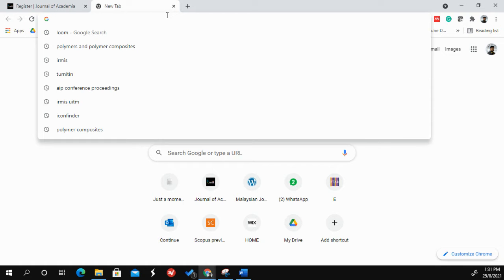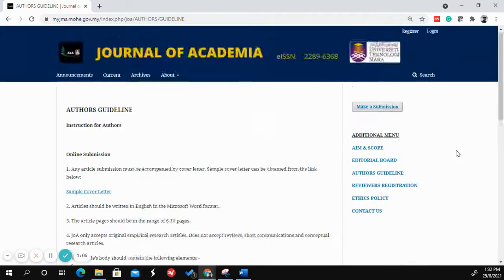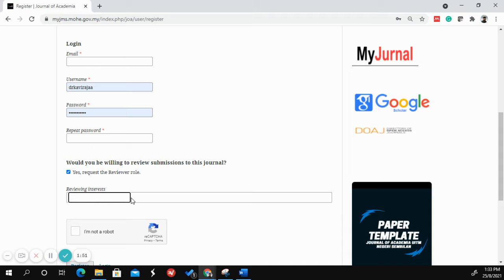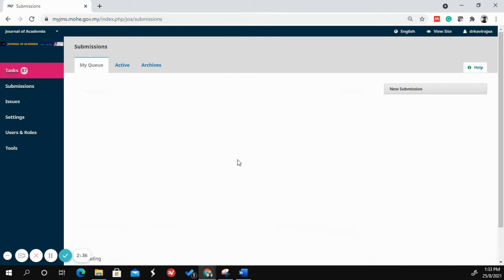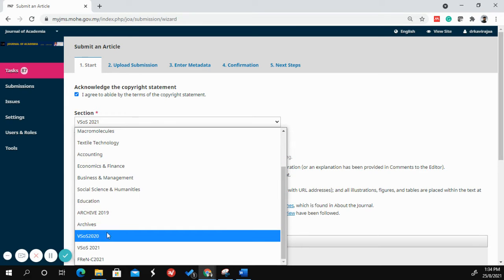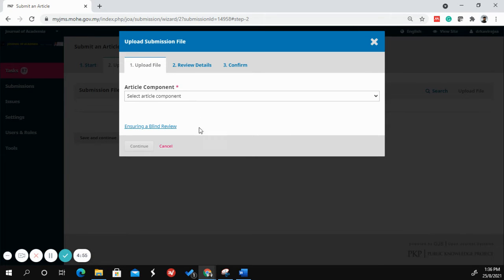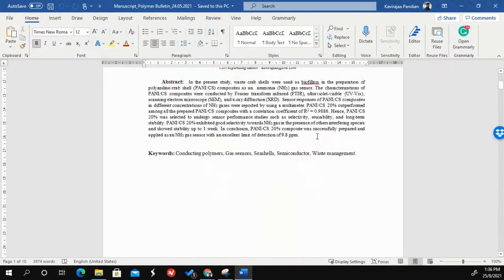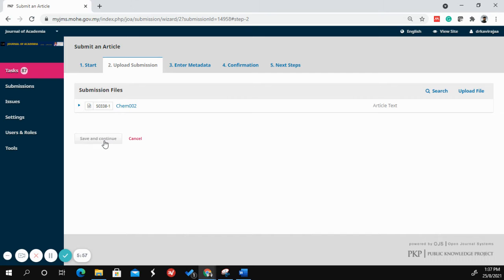How to submit your VSoS2021 manuscript to JoA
This video is dedicated to VSoS2021 participants.